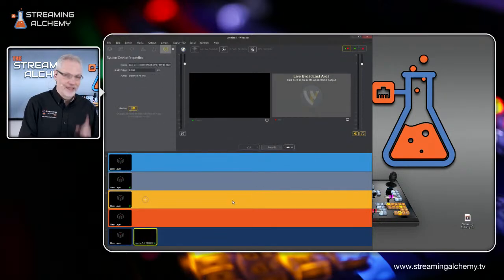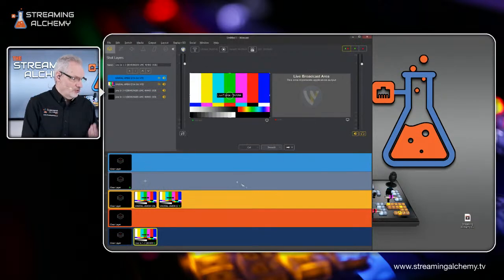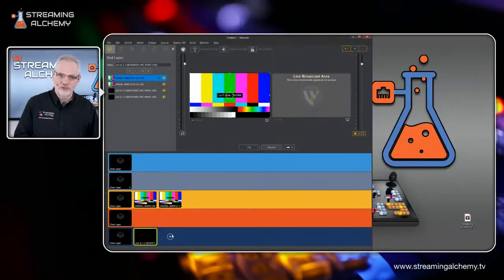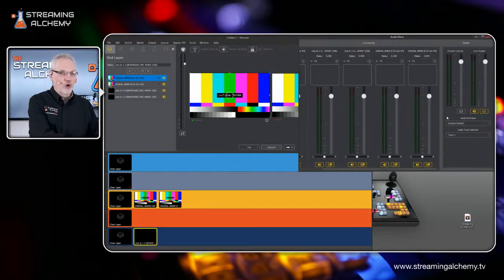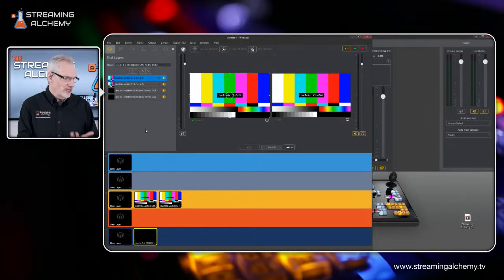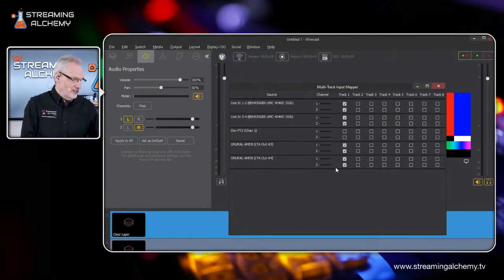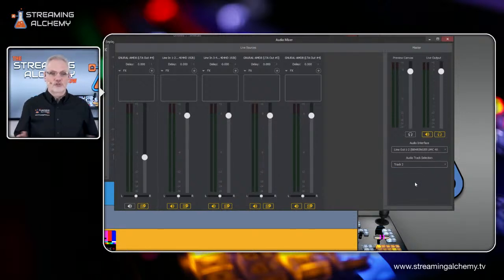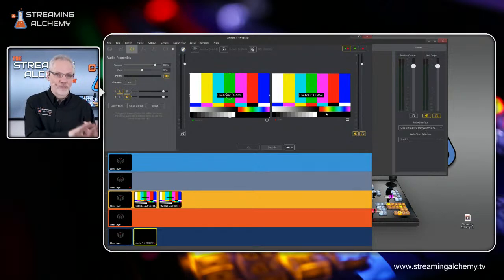Telestream Wirecast 13 - A Look Inside the Audio Mixer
Today we take a look at Telestreams Wirecast 13 Audio Mixer and how it can be configured for different production needs, and look into how it can integrate with external audio devices.

We will also be staying Live after the show to answer any questions!